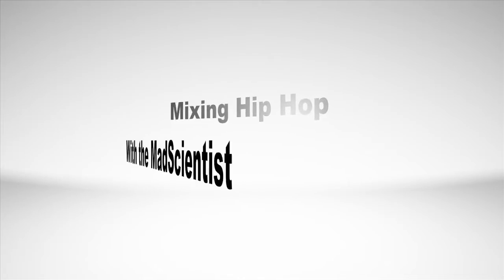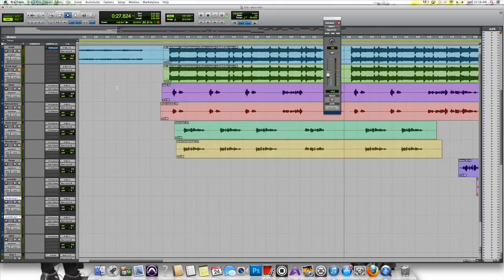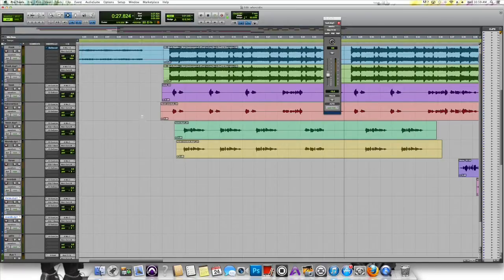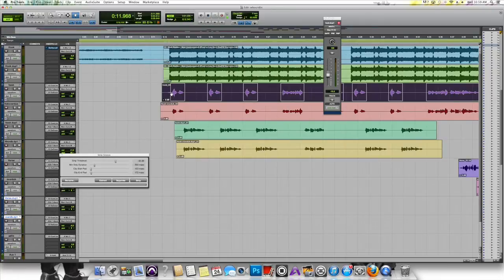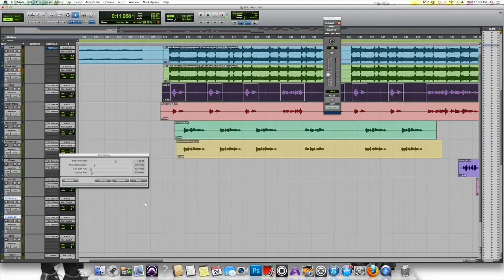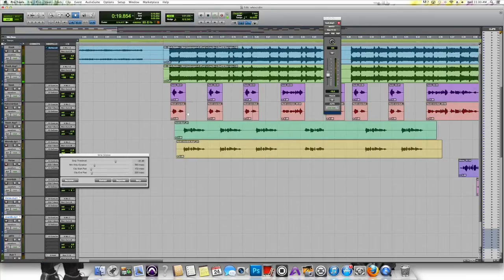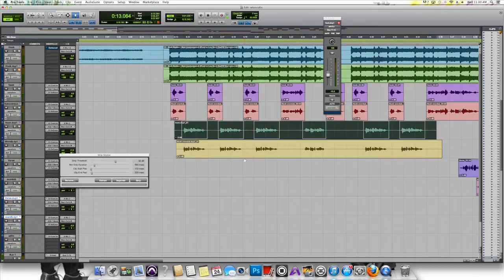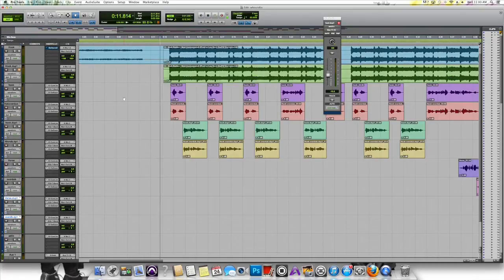lesson two of mixing Hip Hop, how to use Strip Silence in ProTools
How to use strip silence in ProTools to clean up vocal arrangement